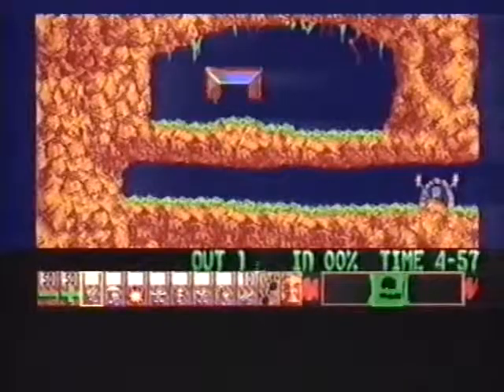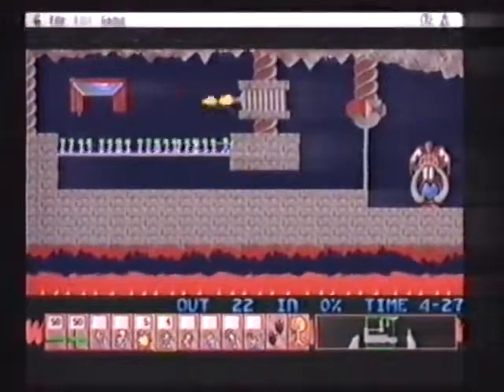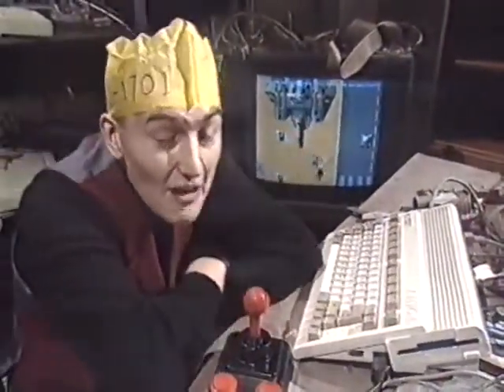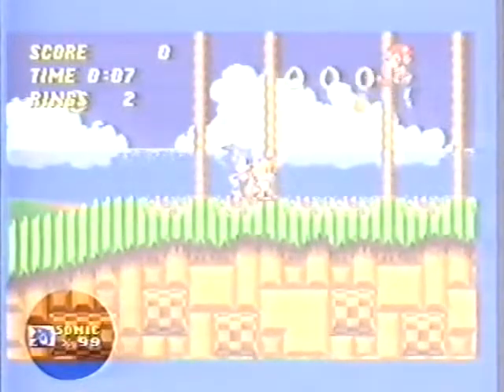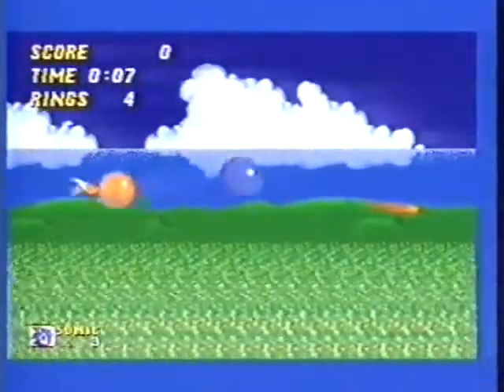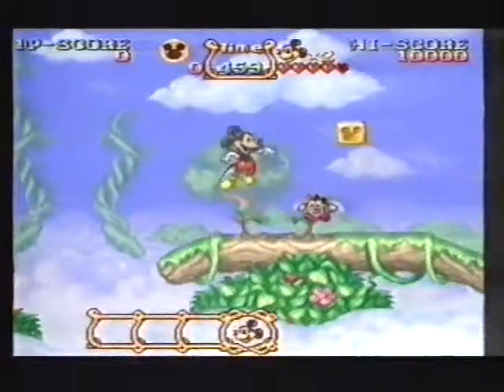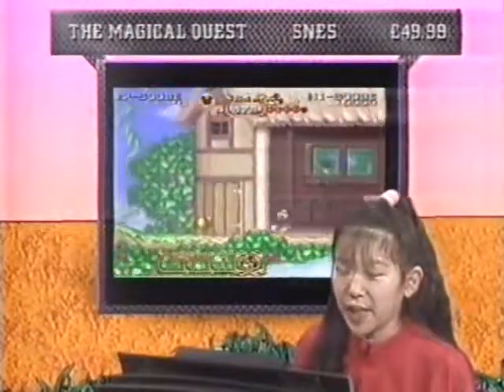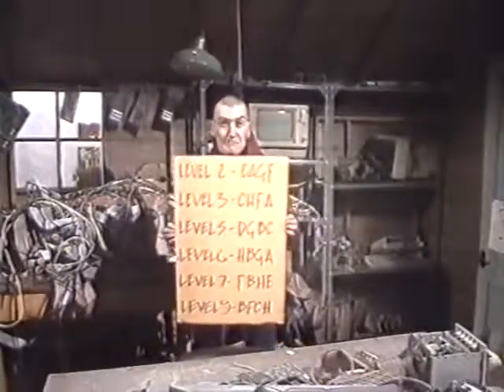Bad Influence! - S01E09 (1992)